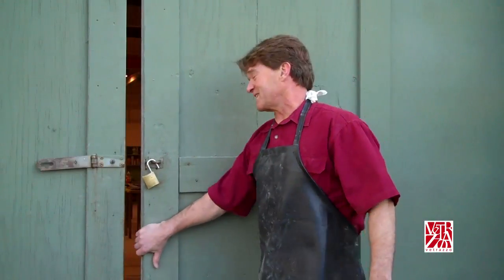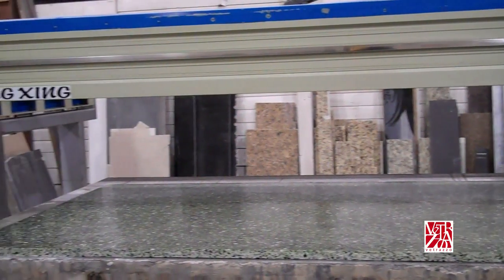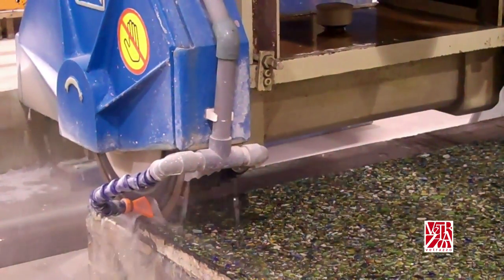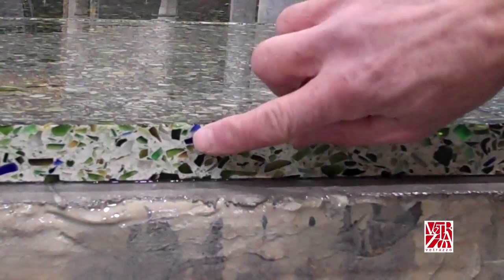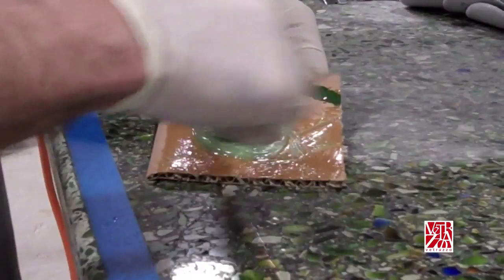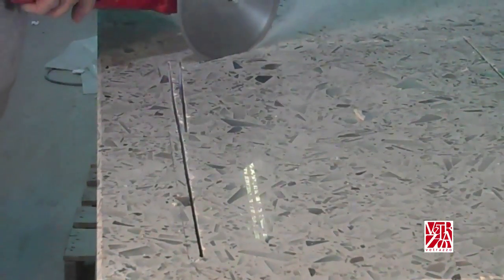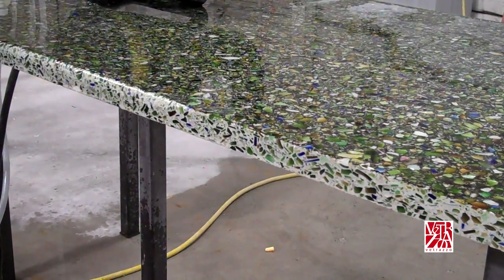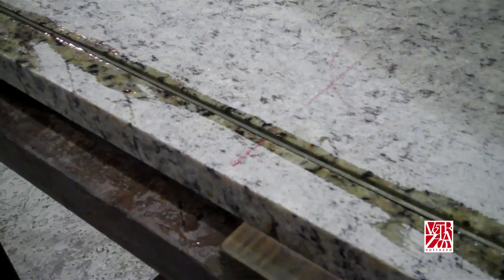Vetrazzo Fabricator Training - Section 2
vetrazzo, recycled glass surface, fabrication